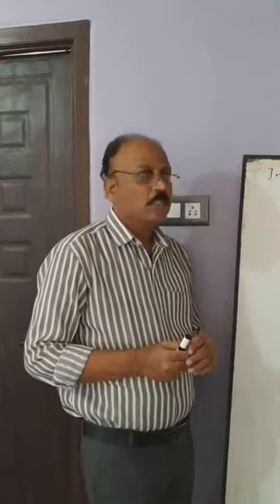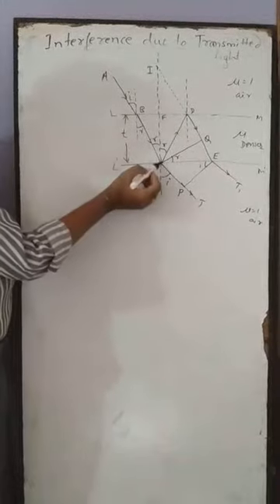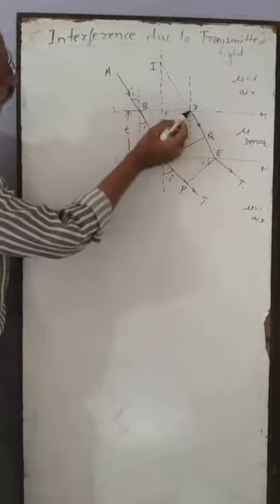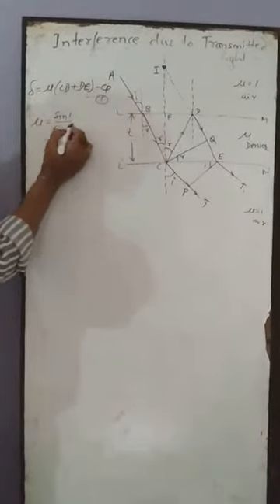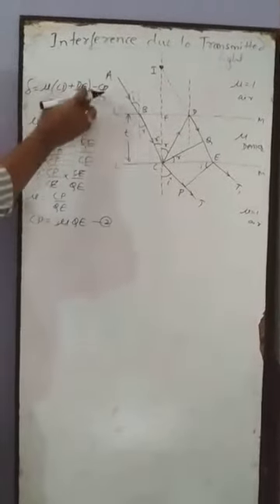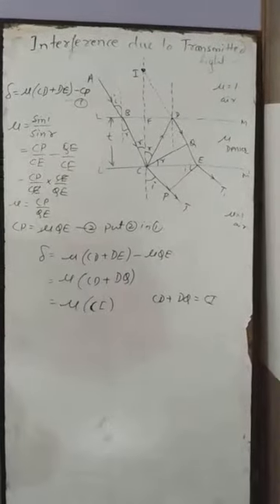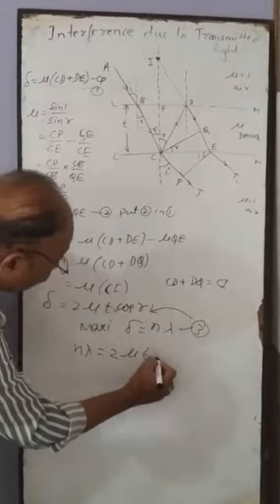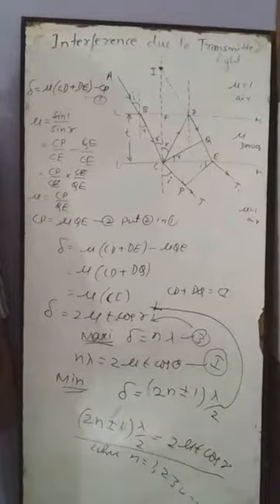Interference due to transmitted light